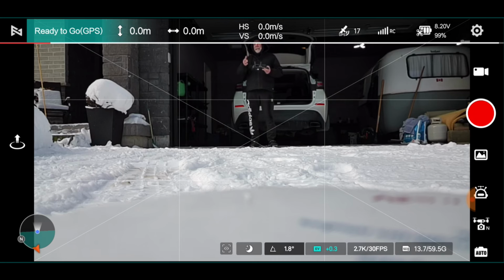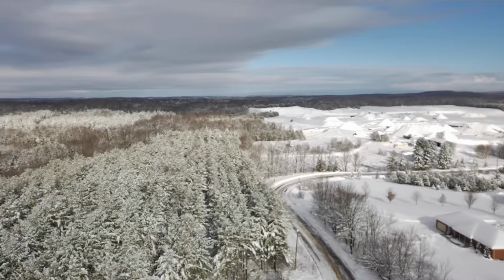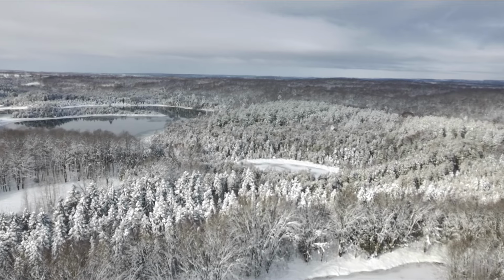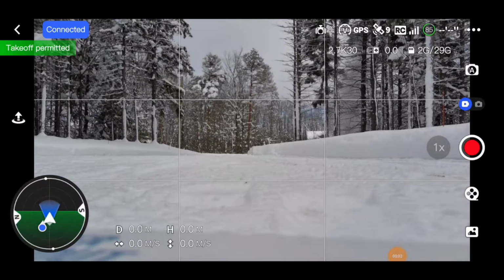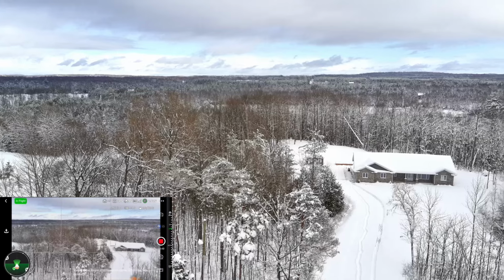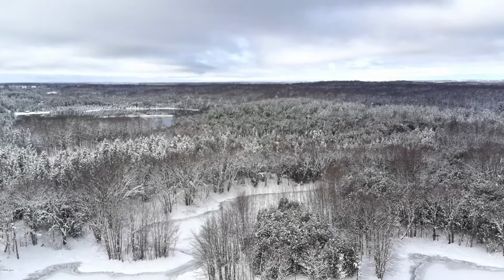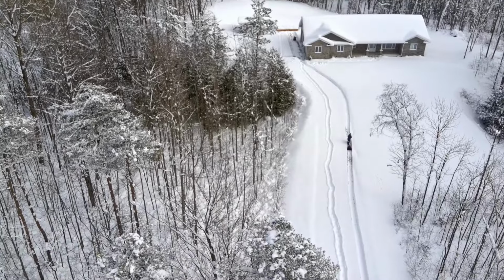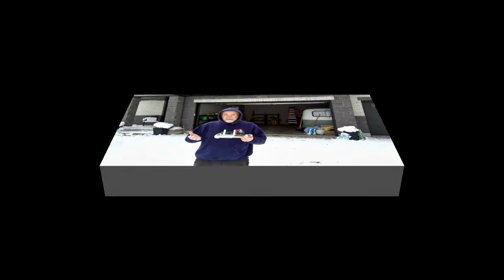Fimi Mini 3 vs Potensic Atom 3x in the Cold -8C ... It's not hard to tell! 🤭🤪🤷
Is there a good sub 250g drone for the Winter Months. Good .. maybe?? but not Great.
Here we use the Fimi Mini 3 and the Potensic Atom 3x in a back to back competition. Cold weather usually separates the "Wanna-be's" quickly.

I am surprised and puzzled at the same time.

Chapters:
00:00 Start
00:31 Fimi Mini 3
06:50 Potensic Atom
14:38 Conclusion

Stay Safe